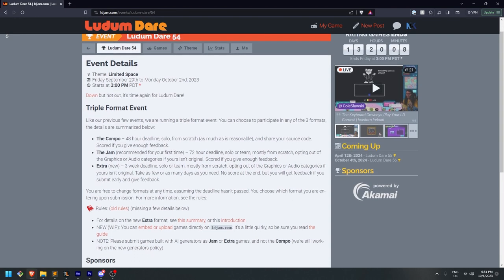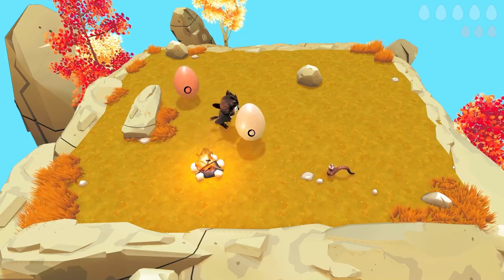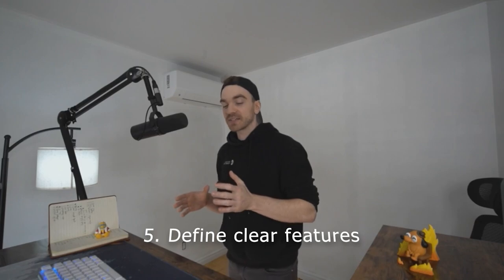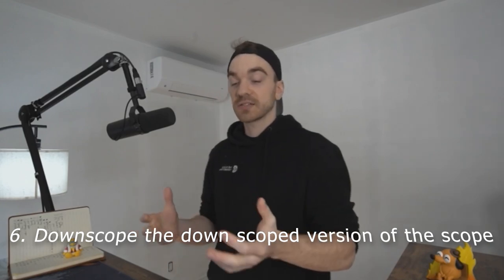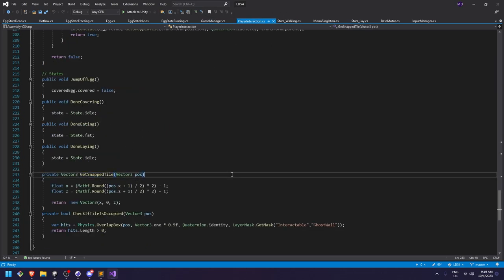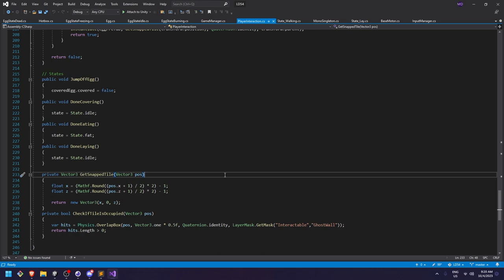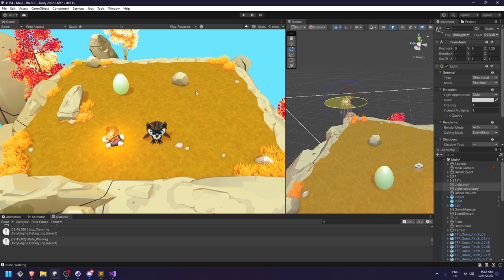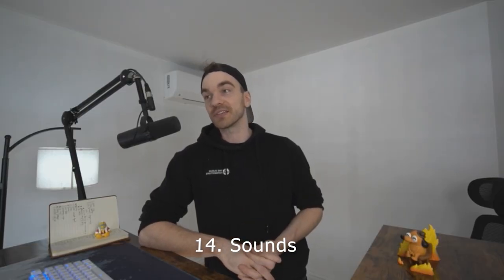Tips to survive a Game Jam (LD54 Recap)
Thanks to ChaoticYunie for the models!

--- Livestream alert
I'm live every saturday morning, come say hello